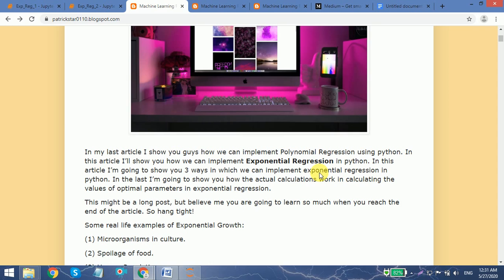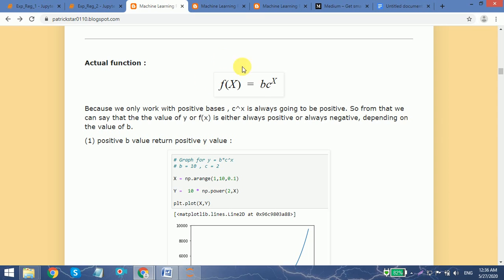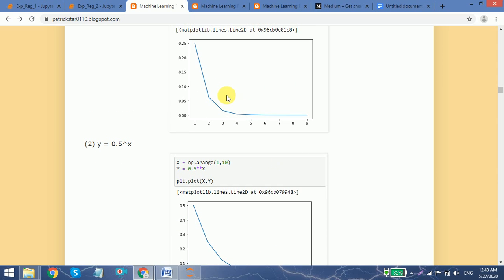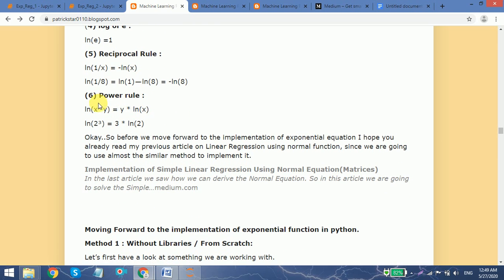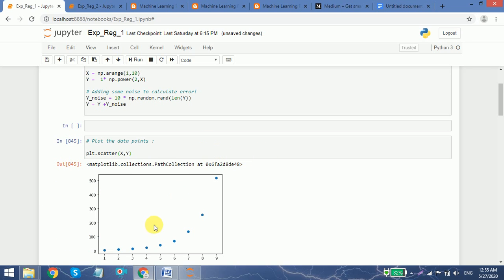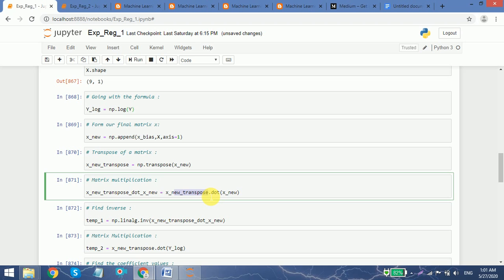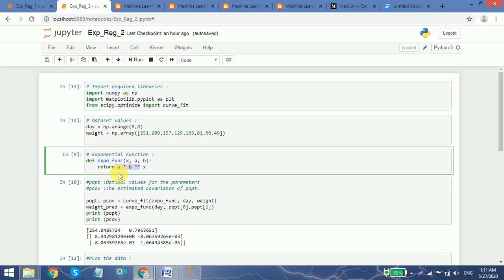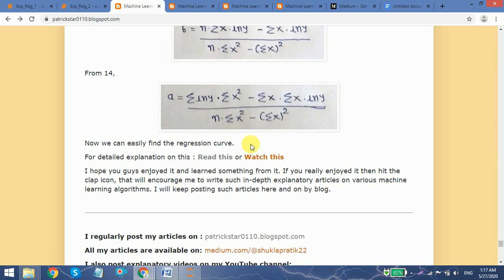Exponential Regression In Detail || With Python Implementation In 3 Different Ways || Code Included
All articles available on medium.

Watch the 3rd way of implementation here :
Simple Linear Regression Explained With It's Derivation:

(10) Understanding Mathematics Behind Normal Equation In Linear Regression (Complete Derivation)